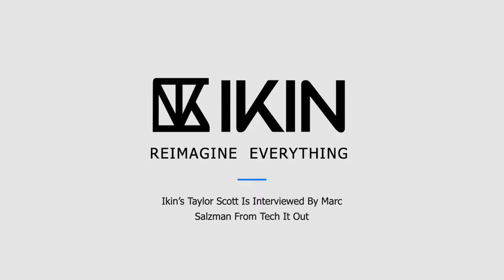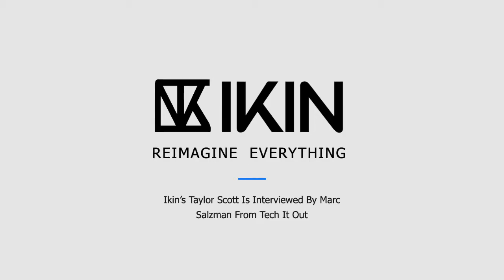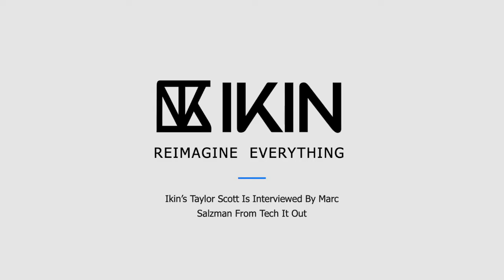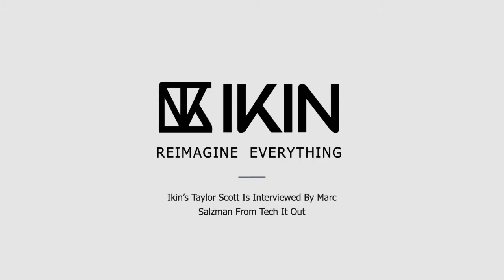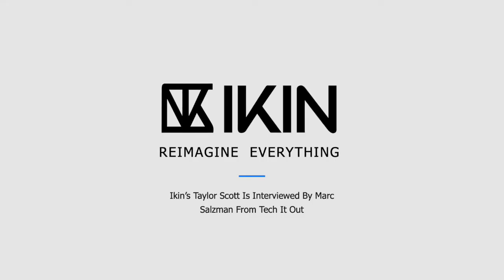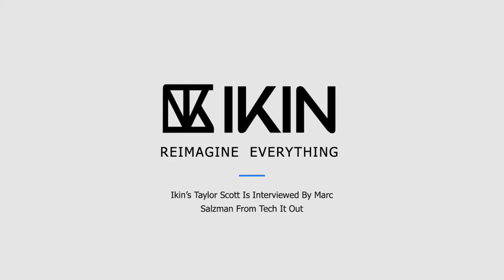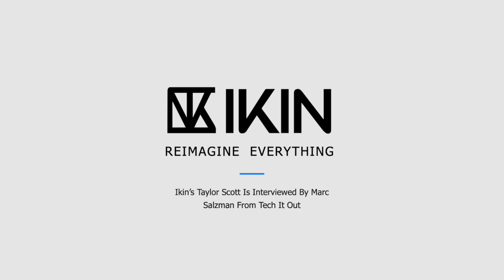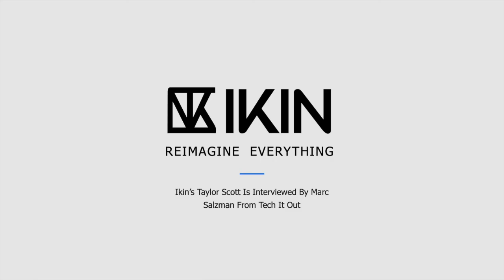IKIN's Taylor Scott Interview With Marc Salzman For Tech It Out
Listen to this fantastic interview with IKIN's CTO Taylor Scott as he explains how we are changing the visual landscape and how it will impact how we interact and develop content for technology. and join our community.